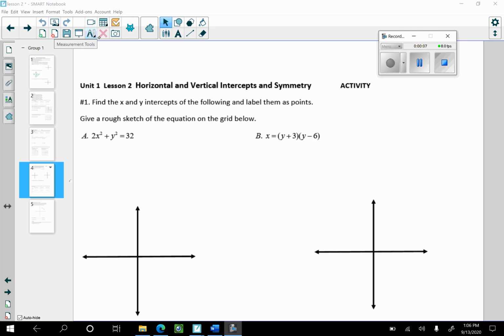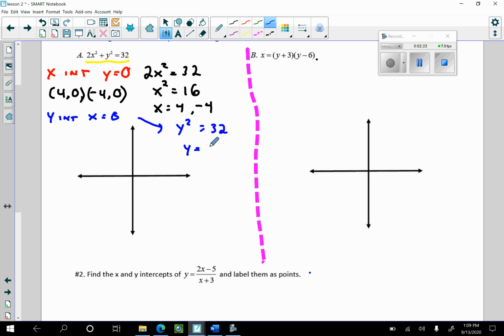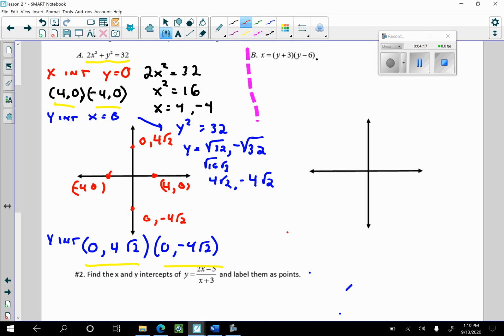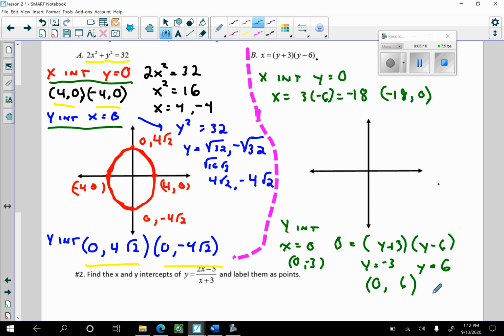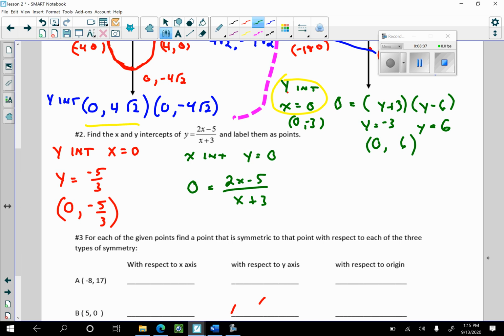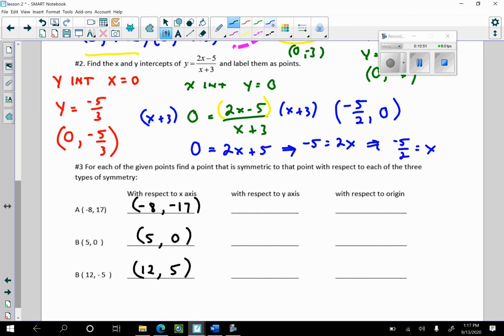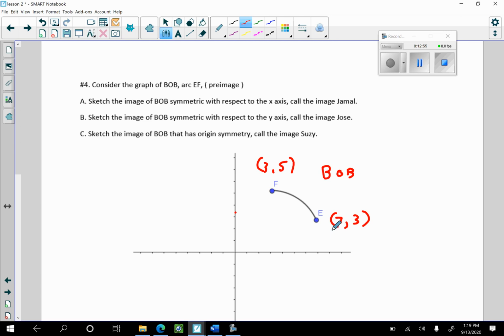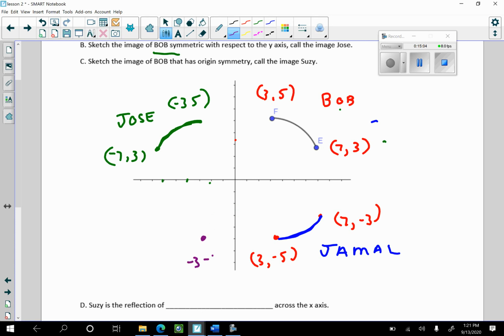Precalc Unit 1 lesson 2 activity